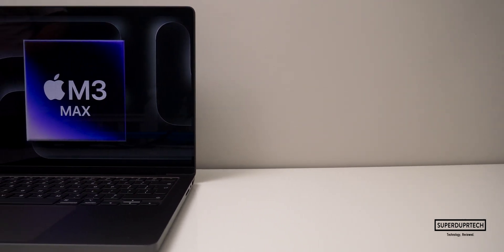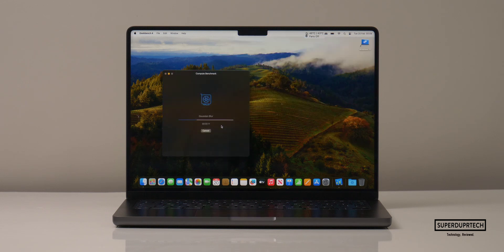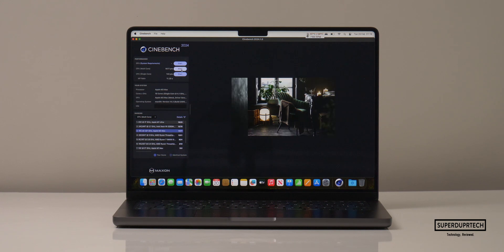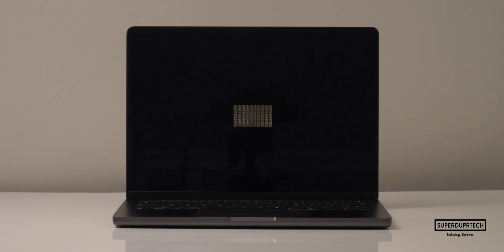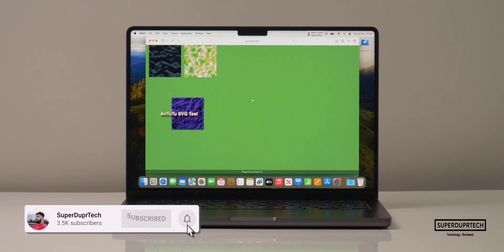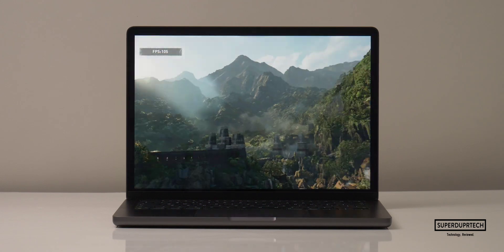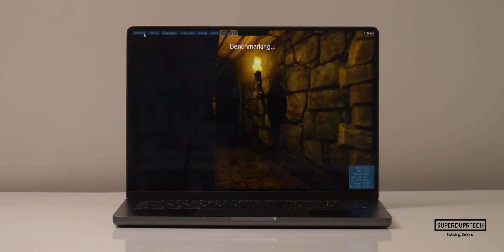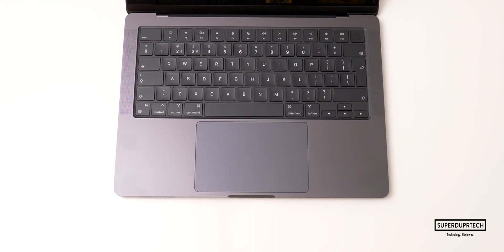TESTING - MOST ££££ 14 INCH MACBOOK PRO (M3 MAX)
In this video I run a number of different tests on the Max Spec M3 Max 14-Inch MacBook Pro.

Spec for this MacBook Pro:

Apple M3 Max chip with 16‑core CPU, 40‑core GPU and 16‑core Neural Engine
128GB unified memory
1TB SSD storage
14-inch Liquid Retina XDR display
96W USB-C Power Adapter
Social network sites:

00:00 - 01:08 : Intro
01:08 - 01:46 : GeekBench 4
01:46 - 02:08 : GeekBench 5
02:19 - 02:36 : GeekBench 6
02:36 - 02:47 : CineBench R20
02:47 - 03:03 : CineBench R23
03:03 - 03:30 : CineBench 2024
03:30 - 04:48 : 3D Mark
04:48 - 05:30 : GFXBench Metal
05:30 - 05:47 : NovaBench 2
05:47 - 06:23 : Disk Speed Test
06:23 - 06:36 : Wifi Speed Test
06:36 - 06:56 : Antutu HTML, Speedometer, V-Ray
06:56 - 07:29 : Blender
07:29 - 09:12 : Shadow of the Tomb Raider Benchmark
09:12 - 09:36 : Final Cut Pro
09:36 - 10:30 : Unigine Heaven & Valley
10:30 - 10:42 : Logic Pro
10:42 - 11:05 : Adobe Lightroom (Noise Reduction and Super Res)
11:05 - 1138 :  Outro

*SUPERDUPRTECH EQUIPMENT*